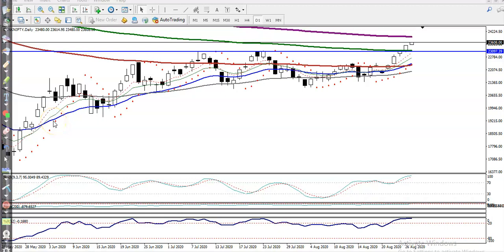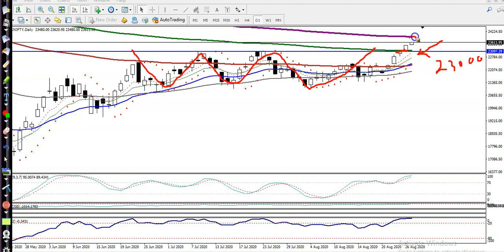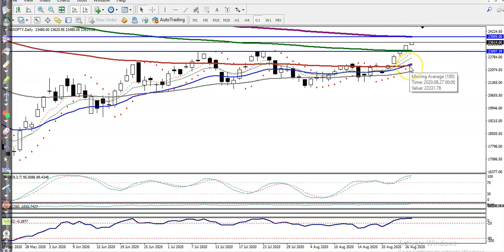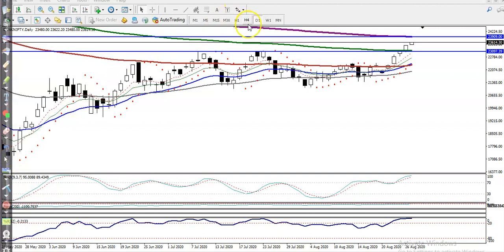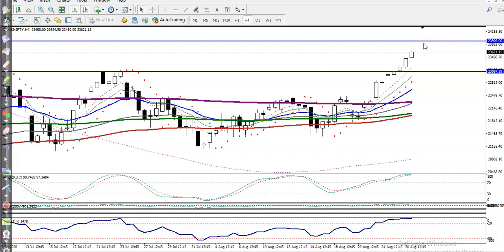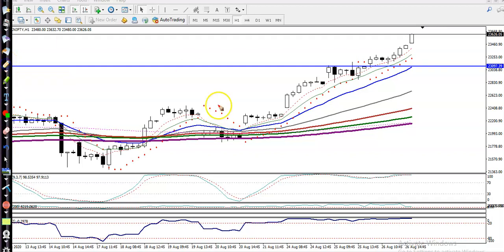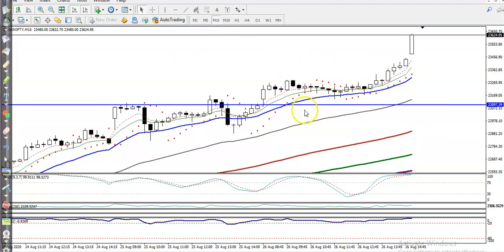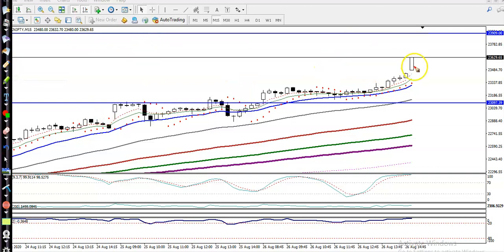Bank Nifty Analysis | Pivot Point | 27th August 2020